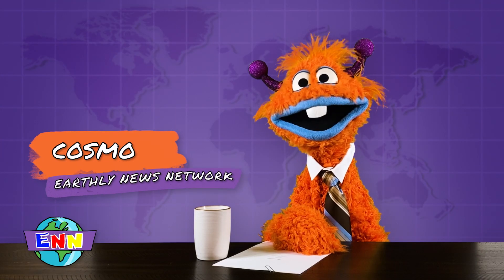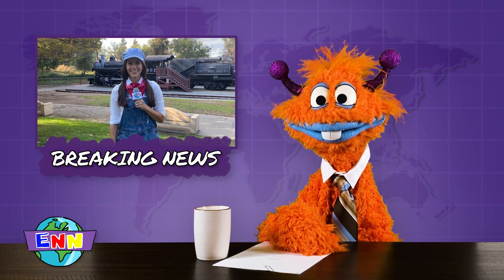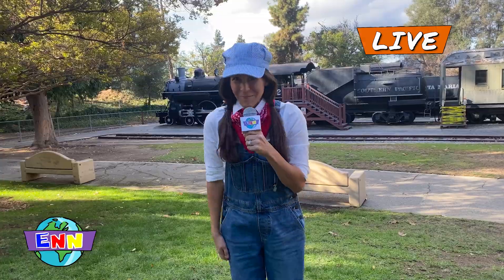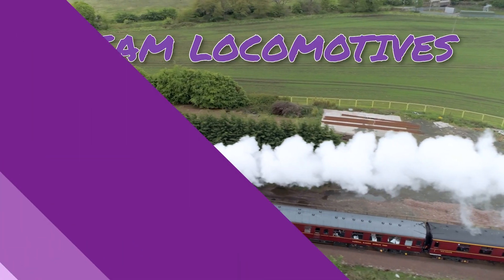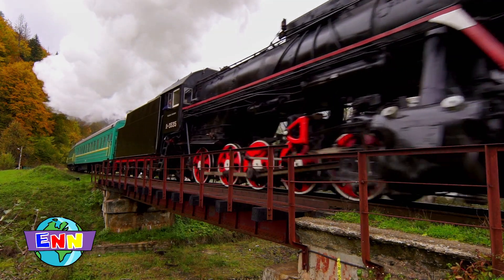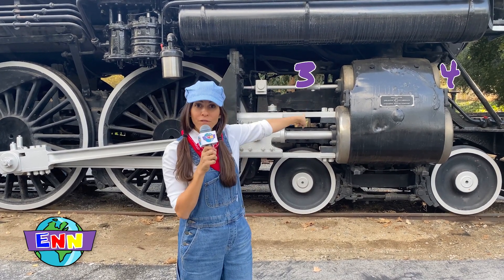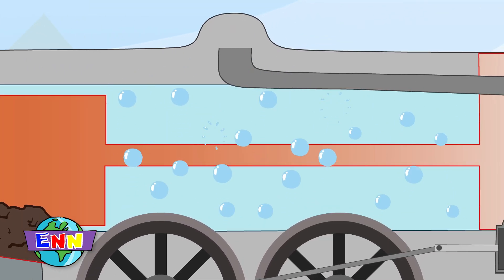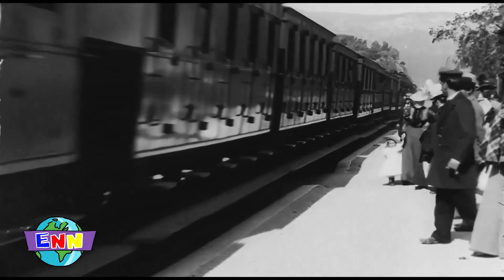Cosmo Learns about Steam Trains! Train Videos for Kids - Learn with Cosmo - Learning Videos for Kids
Learn about Trains and how they work with Cosmo! Join news anchor Cosmo, and our reporter in the field, Jo, as they explore the exciting world of steam trains.  Learn with Cosmo in this toddler learning video as he learns about the origin of the steam train, what makes them chugga chugga, and how they make their Choo Choo!  In this educational video about trains we dive into the mechanics on how trains work with a fun animated section that breaks down what powers a steam train, we learn about the evolution of the train, and have some fun with a fun loving puppet named Cosmo. This Train Video for Kids is a fun way for children to understand the engineering behind trains, learn numbers, and more, introducing children to basic STEM fields. This kids learning video is packed with fun facts and learning for toddlers and kids, making sure those preschoolers keep building new train tracks at home and at school!

This show is made by a mom who is a singer, voice teacher, and has studied early childhood education, and a father who is an animator at Disney Animation with 15 years in the entertainment industry. We wanted to create content that we would have fun watching with our own young children. We hope you enjoy it and would love to hear from parents on Instagram!

Learn with Cosmo is an entertaining educational program for toddlers, kids, and the whole family. Created by parents who have studied early childhood education and entertainment, which makes the perfect combination of fun and learning. These kids videos are packed with facts about topics toddlers and kids are interested in like trains. These kids videos engage kids as Cosmo and Jo count and explore different places. In this episode join 'Learn with Cosmo' as he explores the world of trains.

We are committed to making the best kids videos and are excited to develop the best toddler show for babies, toddlers, preschoolers, and kids on YouTube. These videos are great educational videos for 2 year olds, 3 year olds, 4 year olds, and 5 year olds. These videos are designed to entertain and educate preschool aged children helping them grasp concepts they will encounter in preschool, kindergarten, and beyond.